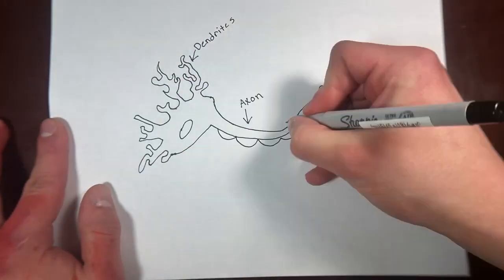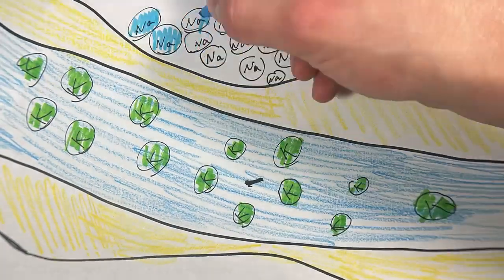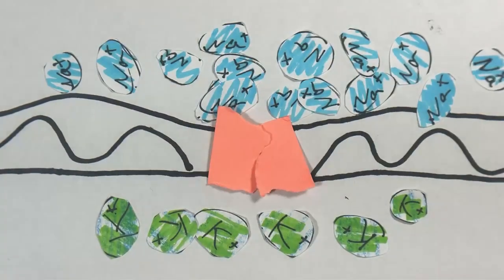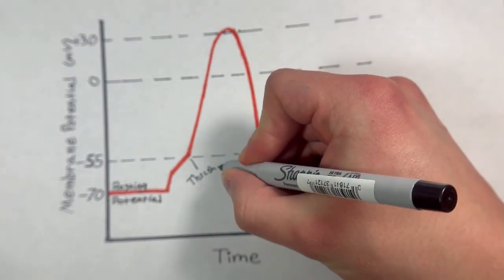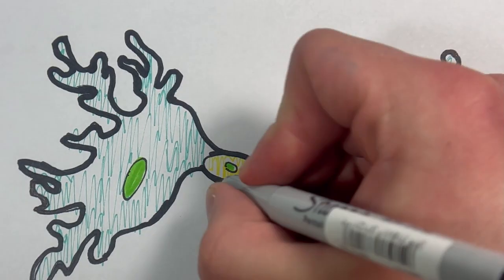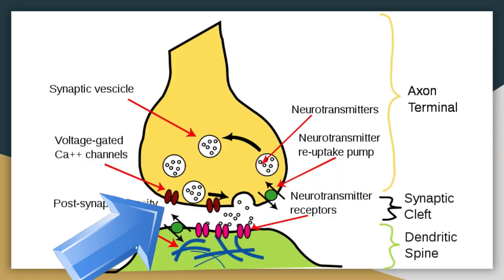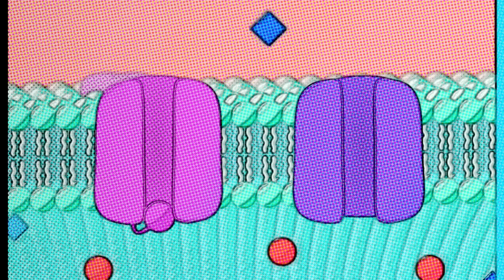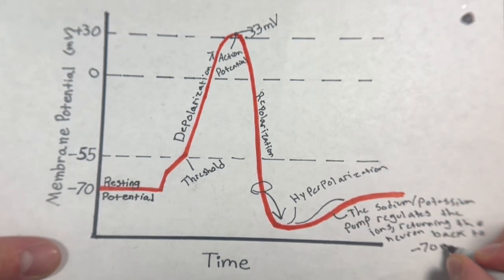Action Potential Model Explained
For Mr. Lyon's Anatomy class

Devon Chisholm, Cole Lopez